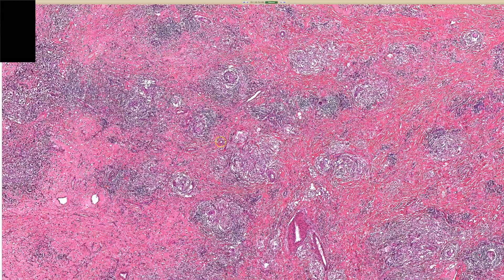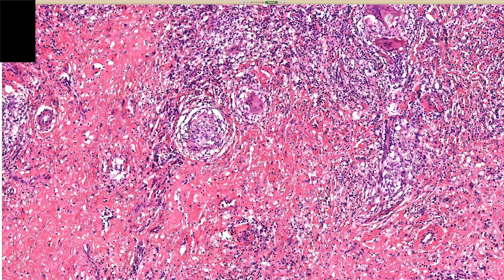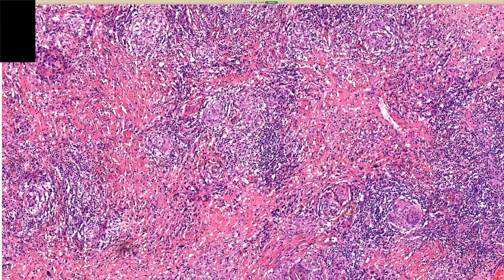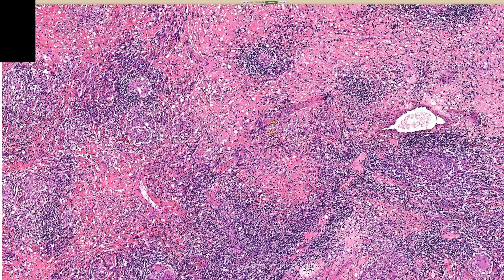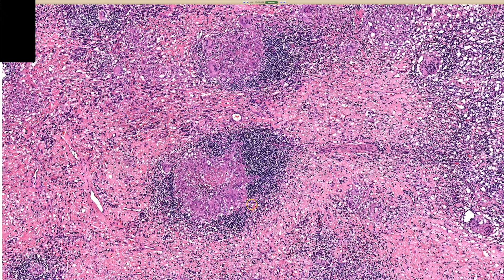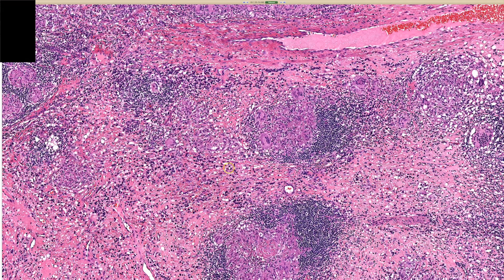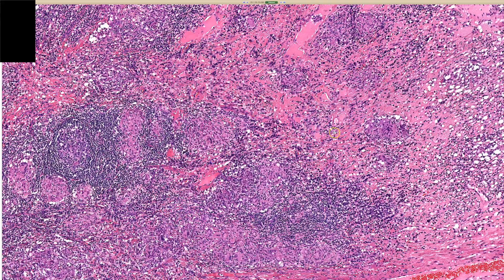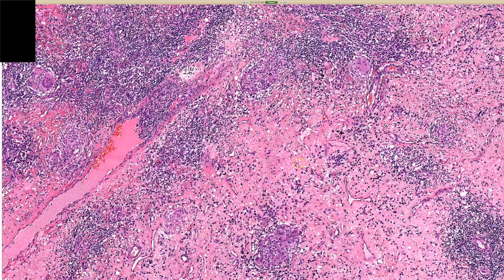Crohn’s disease in skin (anal polyp)! pathology dermpath histology inflammatory bowel disease